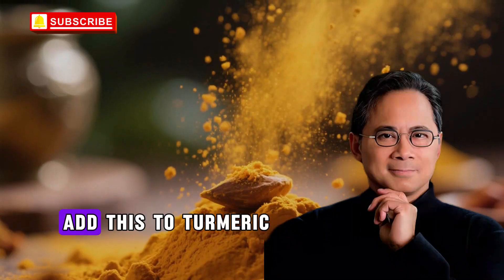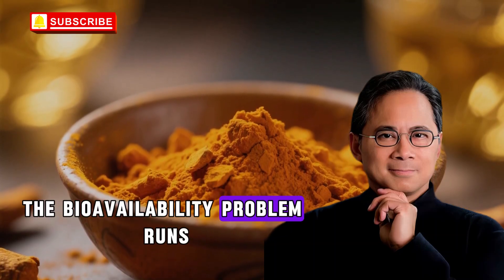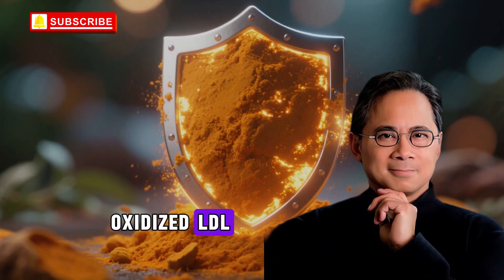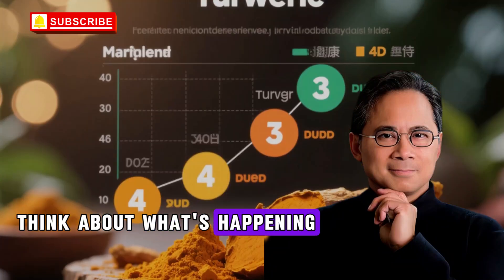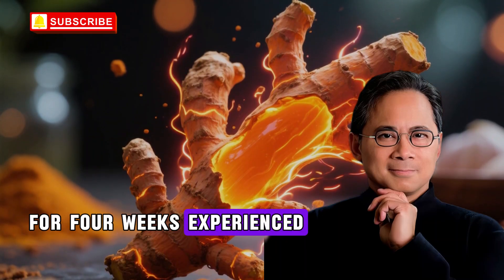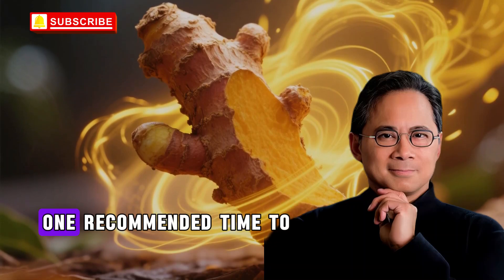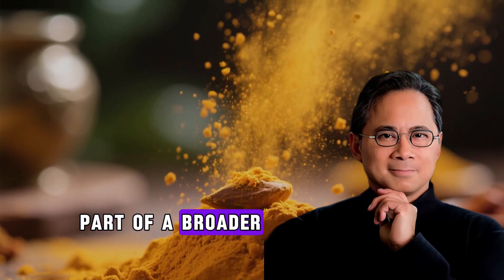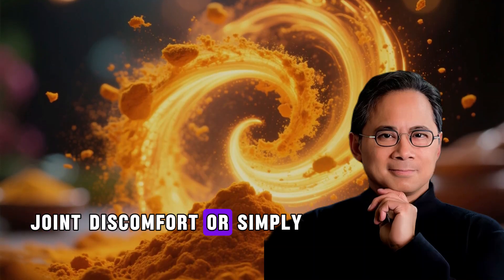Add THIS To Turmeric To Kill Inflammation (Not Black Pepper) | Boost Turmeric Power | Dr William Li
Most people take turmeric hoping for relief from inflammation, joint discomfort, and overall health challenges. Yet very few know that turmeric on its own delivers only a small portion of its true healing power.

In this 16 minute 18 second deep dive, we explore the breakthrough science behind combining turmeric with Mont Morreny tart cherry to unlock synergistic anti inflammatory effects through two major pathways in the body.

You will learn why curcumin absorbs poorly, how tart cherry anthocyanins enhance inflammation control, and why this natural pairing may support joint comfort, exercise recovery, sleep, and overall wellness.

Stay with this evidence based exploration inspired by the teaching style of Dr William Li.

Time Stamps:
00:00 🔥 The surprising truth about turmeric
00:46 🌍 Welcome to our health community
01:25 🧠 Why curcumin absorbs so poorly
02:28 🧪 What really happens inside your body
03:14 🌶️ Black pepper helps, but something else works better
04:02 🍒 The discovery of tart cherries
05:06 🧬 Anthocyanins and inflammation blocking power
06:12 💪 Athlete performance and muscle recovery
07:20 💥 COX pathway inhibition explained
08:05 🟡 Turmeric and the NF Cappa B pathway
09:14 ⚡ The synergistic dual pathway effect
10:02 🔍 Groundbreaking human study findings
11:12 🦴 Benefits for joints and mobility
12:04 💤 Sleep improvement with tart cherries
12:56 🍹 How to prepare the combination
13:48 ⏰ Best timing and practical use
14:33 📉 Realistic expectations and time to see results
15:22 ⚠️ Safety notes and important cautions
16:04 🙏 Closing message to the community

Top Five YouTube Search Phrases:

"turmeric and tart cherry benefits"

"best natural anti inflammatory drink"

"how to absorb turmeric better"

"tart cherry juice for joint pain"

"turmeric science explained"